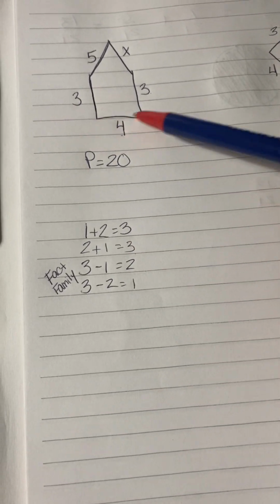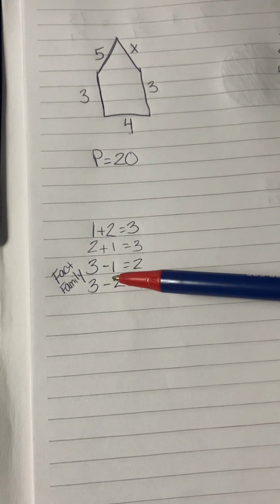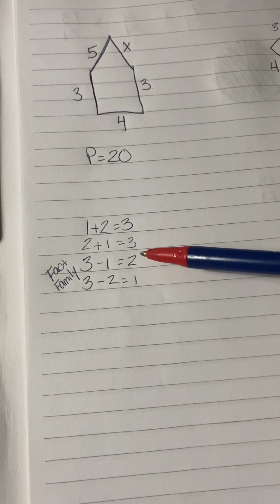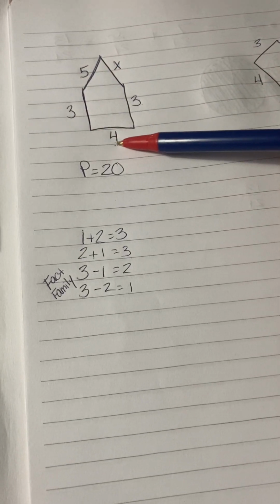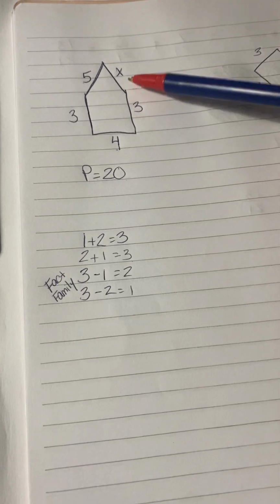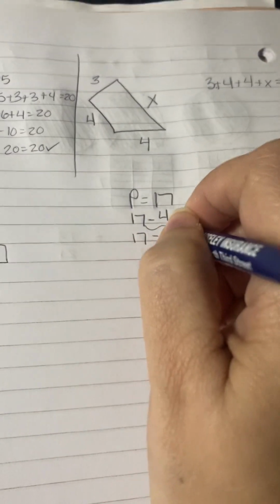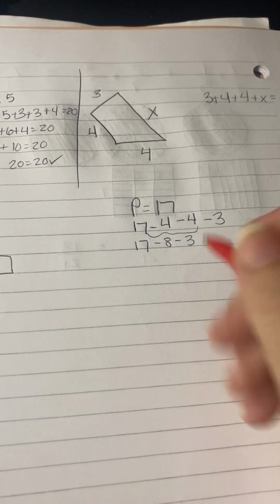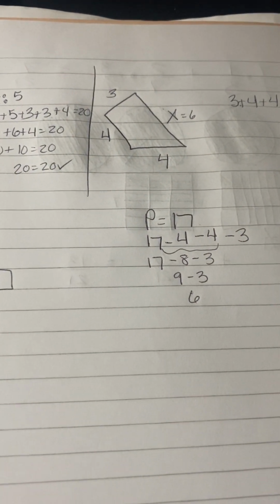February 5, 2025